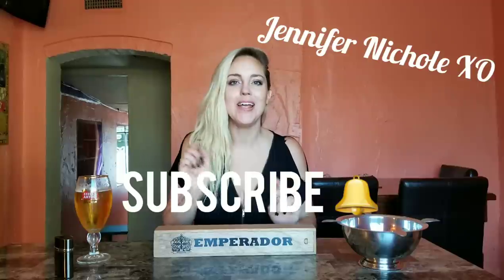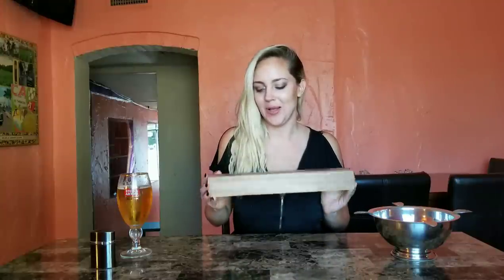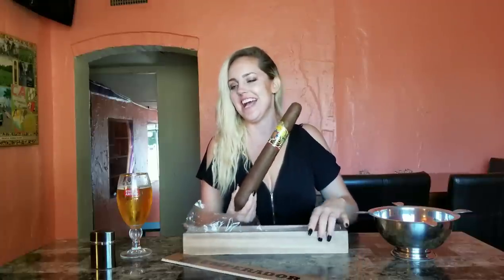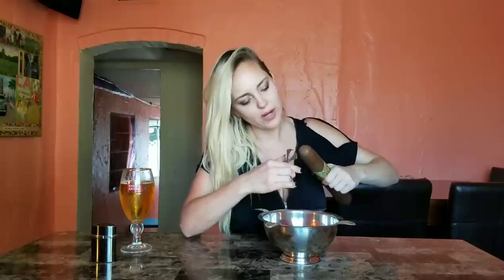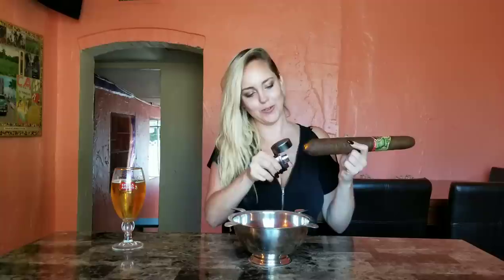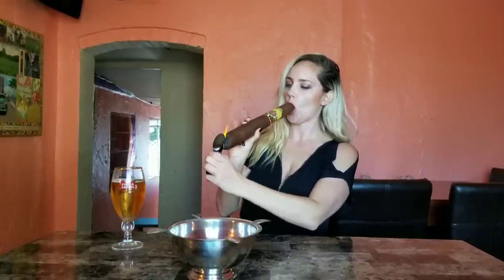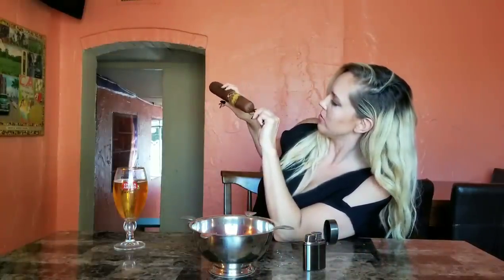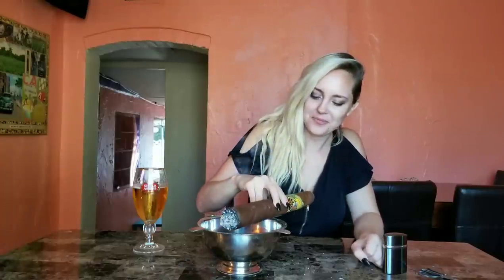Does Size REALLY Matter? Ridiculous Cigar Review